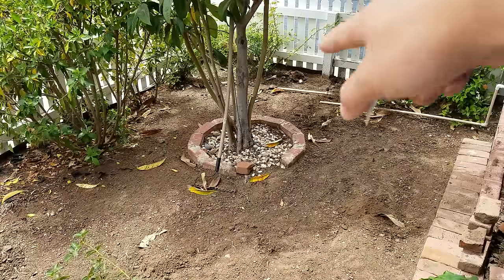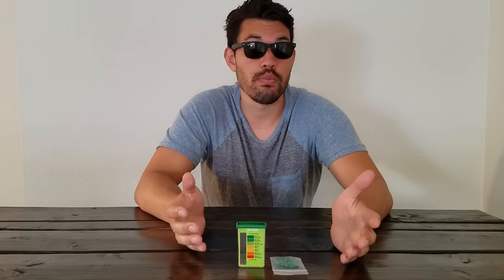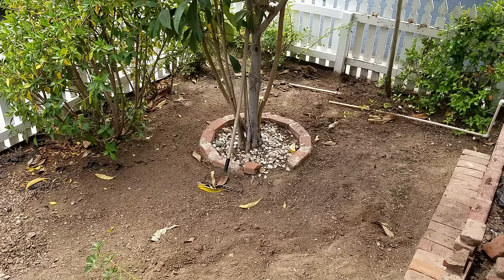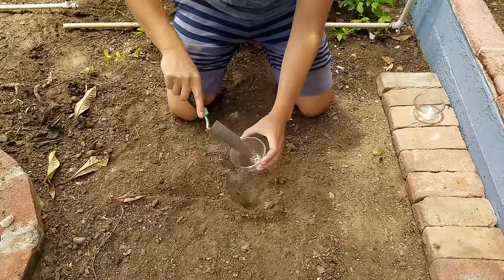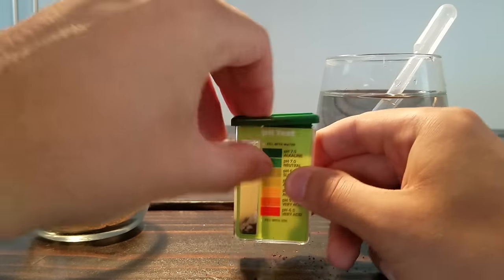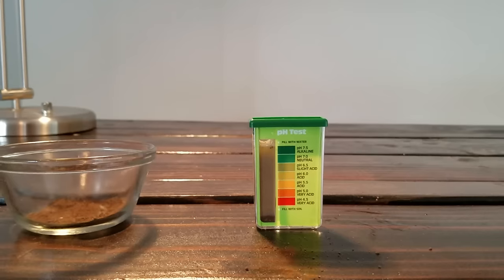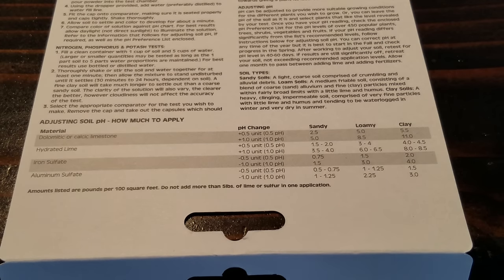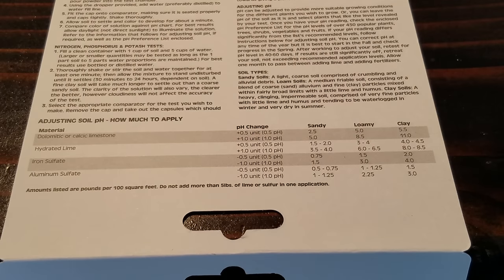How to Test and Measure Your Soil pH at Home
Testing your soil pH is vital to avoid nutrient lockout and other growing issues. It's not hard to do and the test is quite cheap. So get it done!

→ Soil pH Testing Kit I used